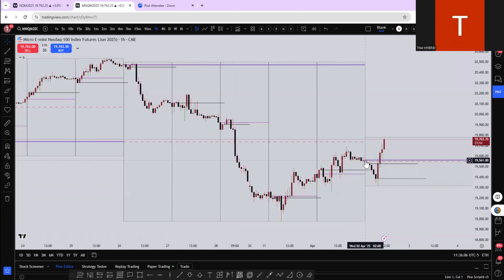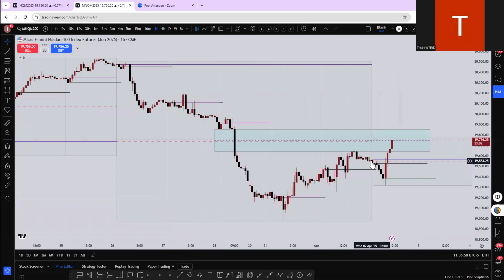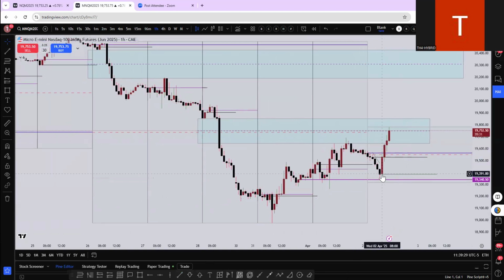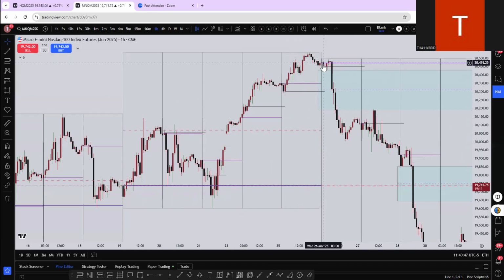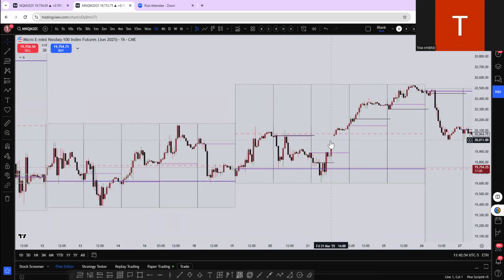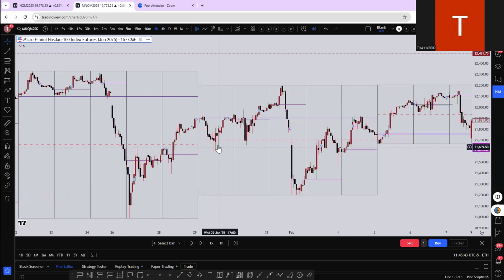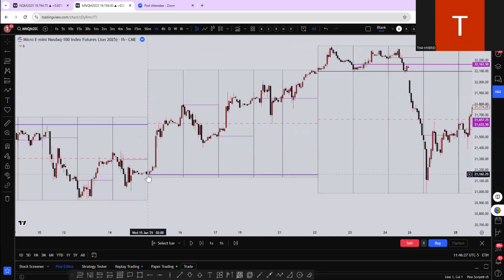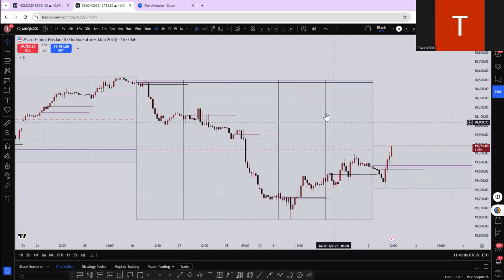vid6 1Hour Week